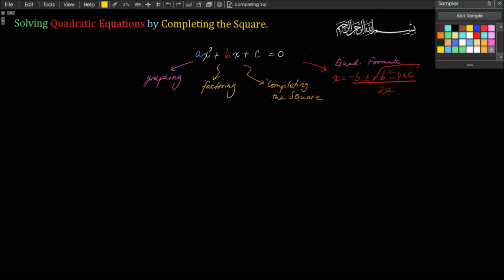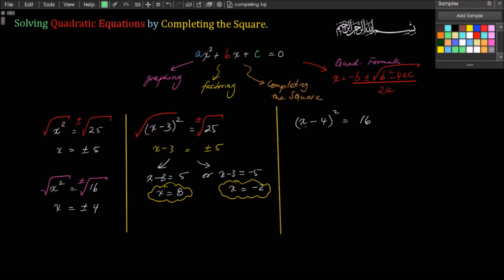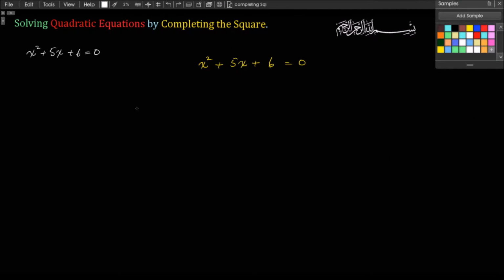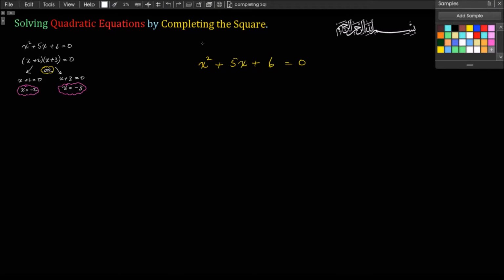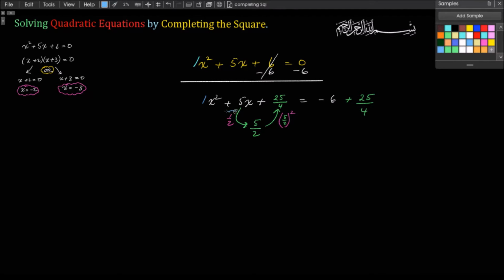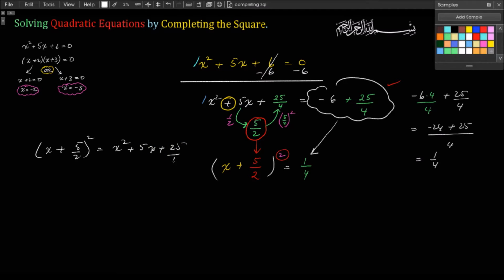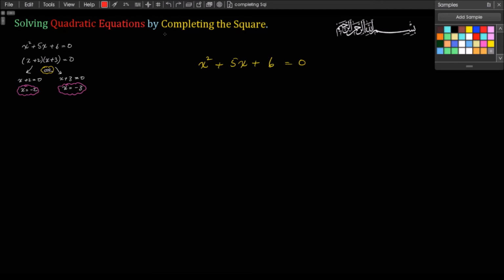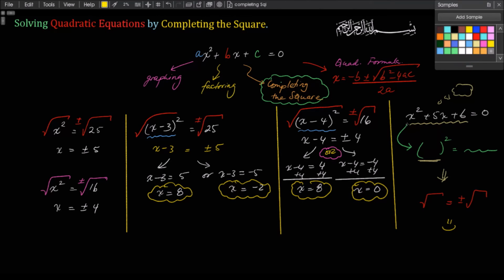Ch 1 (video ) Alg 2. Solving Quadratic Equations by Completing the Square.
This video describes the method of completing-the-square in solving quadratic equations.